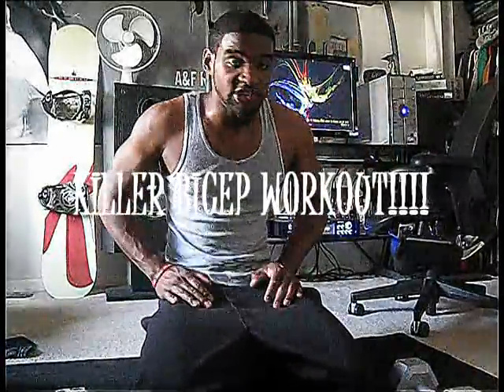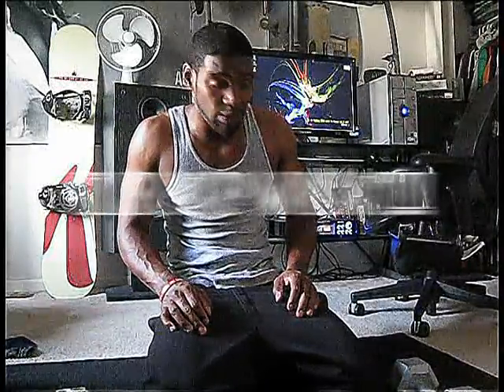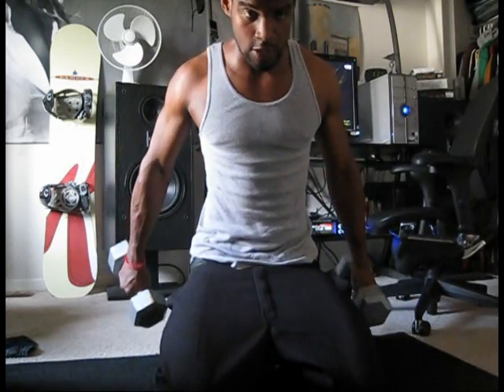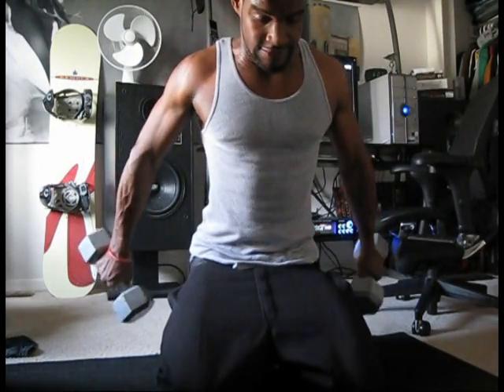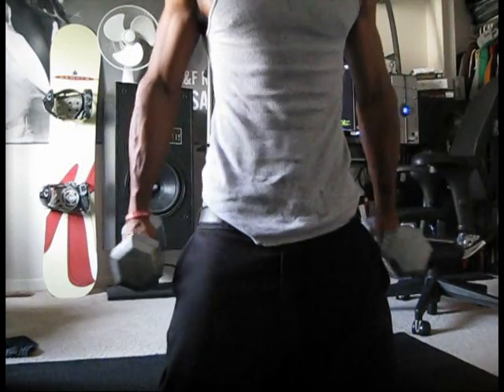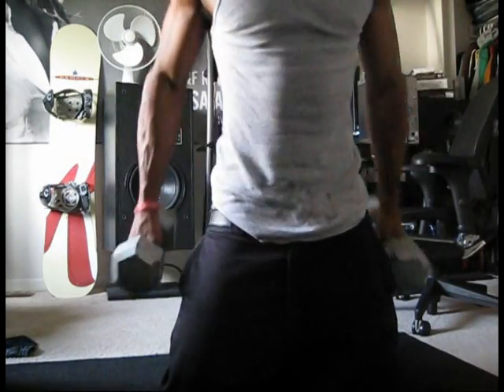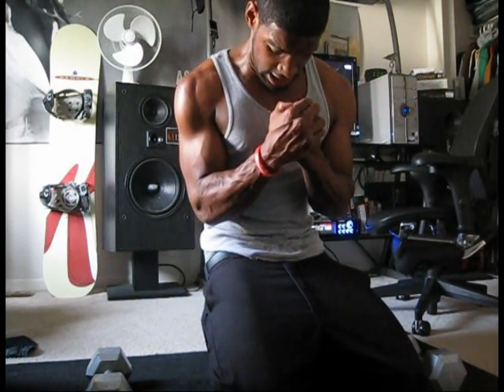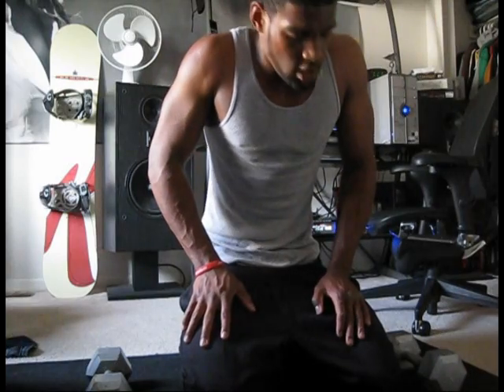Killer Dumbbell Bicep Workout At Home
Great Workout, that can be done at home using 20lb Dumbbells. Part of the Team Kavity Crew.